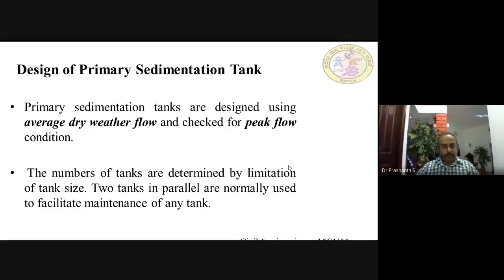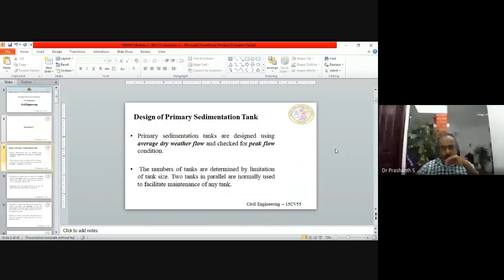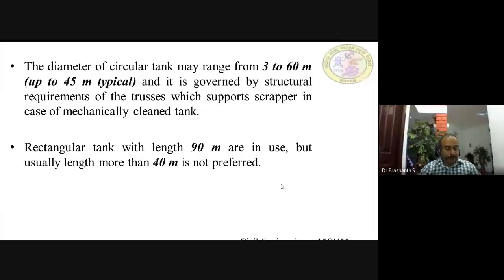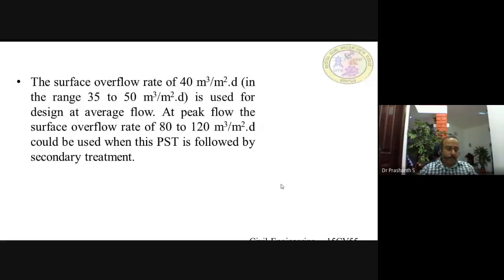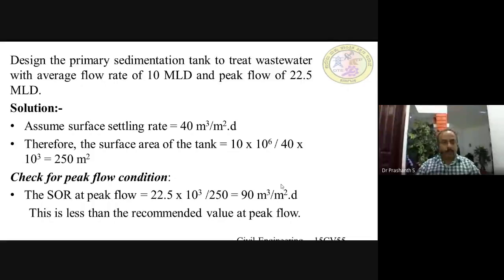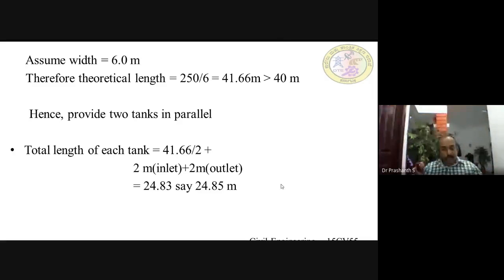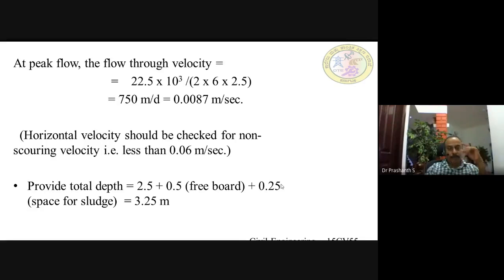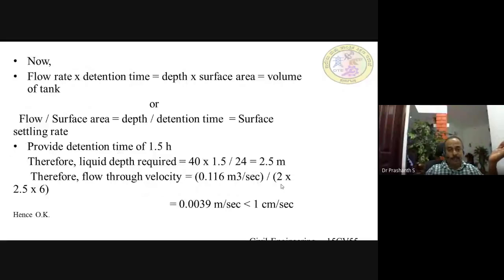CV 18CV55 M3 S3 V3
Sedimentation Tank